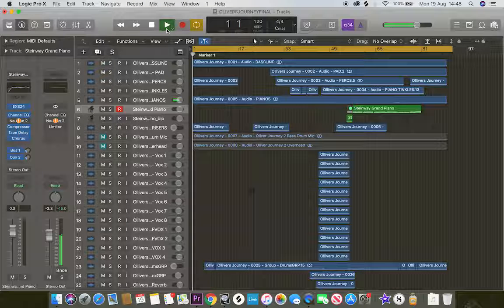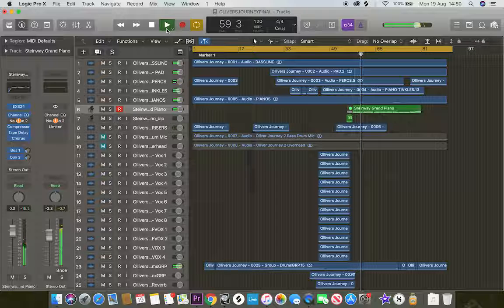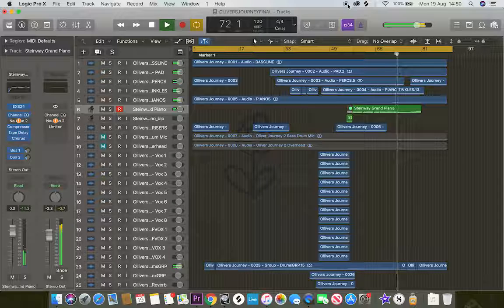Oliver's Journey Walkthrough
Here's how I made "Oliver's Journey" and how you can get on with creating something similar from noting the elements of composition and production!